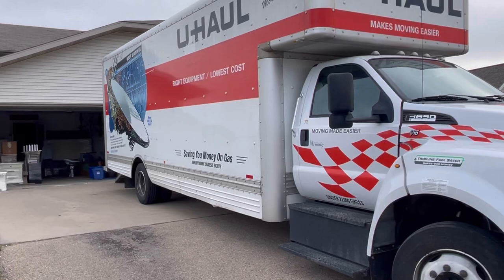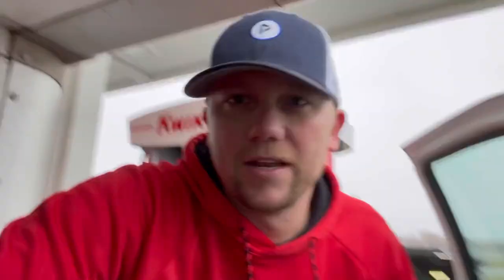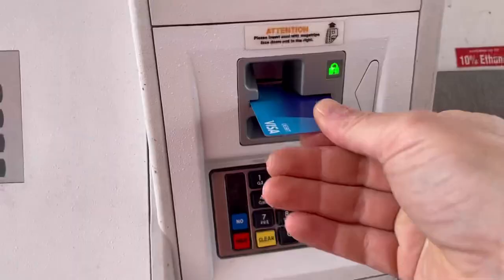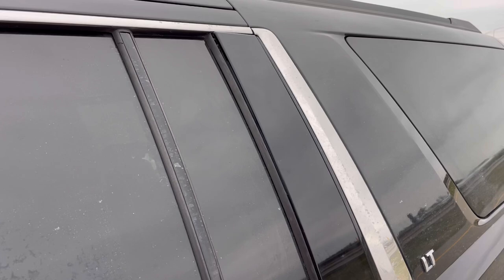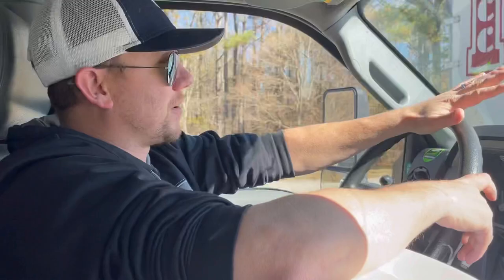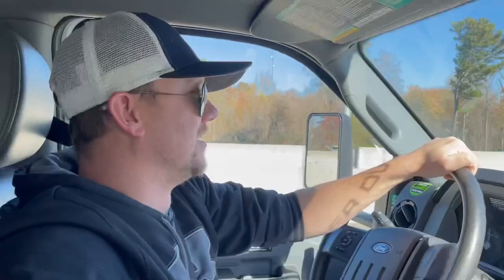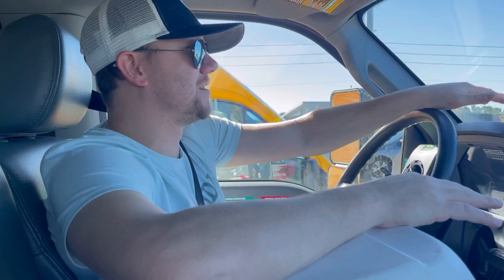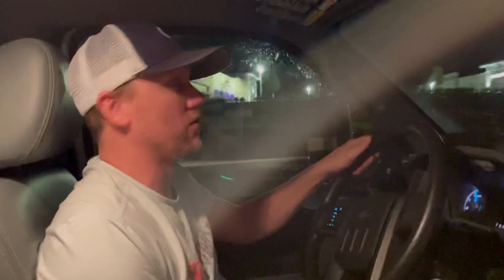MOVING TO FLORIDA!! - Moving Our Family From Wisconsin to Florida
We. Are. BACK!  We did it!  It was a loooong move done in shotgun fashion, but we are now here in sunny Florida!  Needless to say we still have a lot of work to do, but it feels so nice to be back in the sunshine state again!  In this video I vlog our loading, drive, and unloading.  Be sure to look out for MANY more videos on our channel in the near future, and we will be back to doing our live shows in no time.  Schedule to be determined.

Make it a great one!